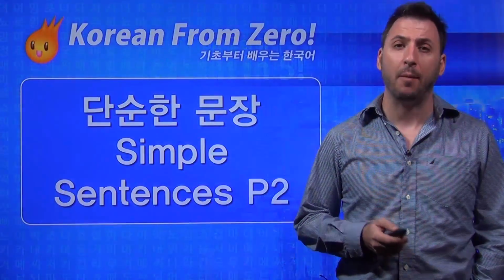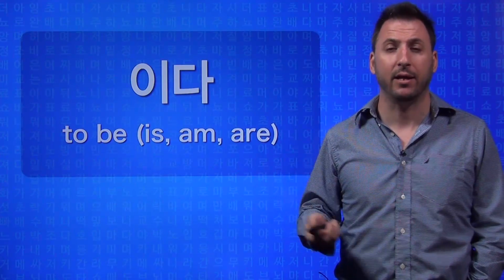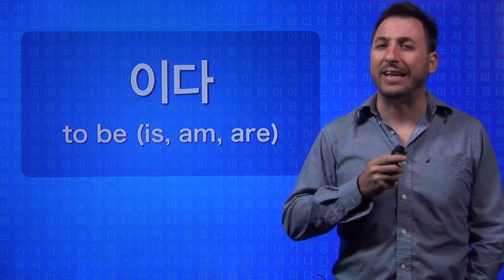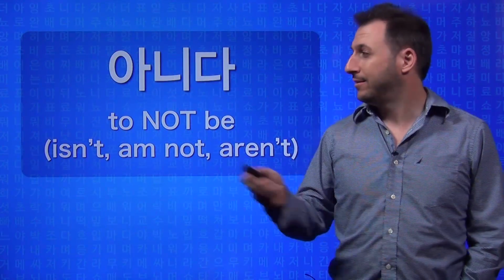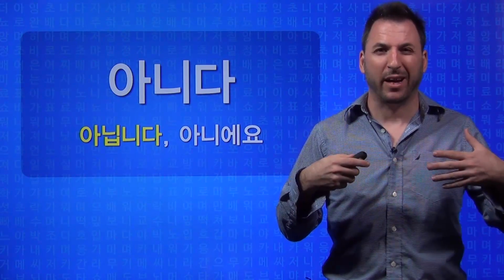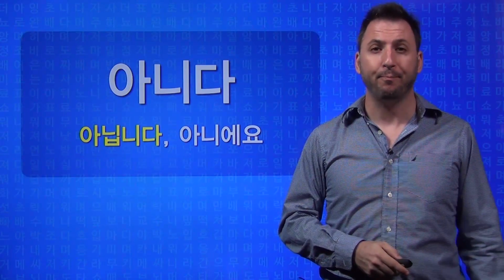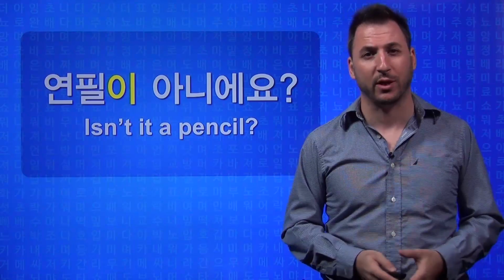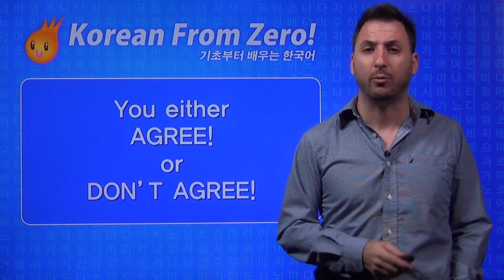Korean in 5! Simple Sentences P2 (Kin5 #14)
Enjoy a short Korean lesson in your limited time!